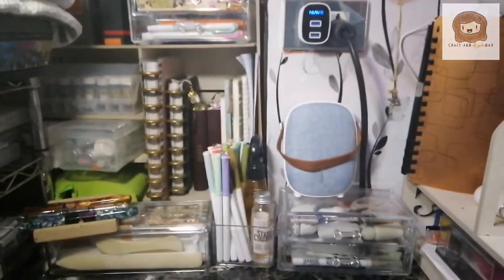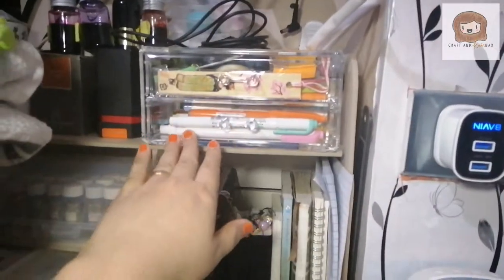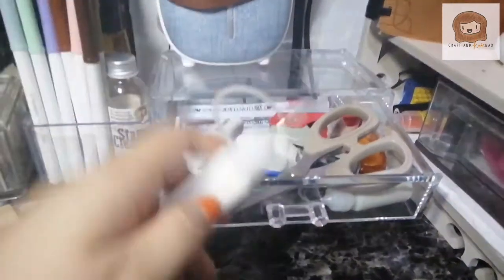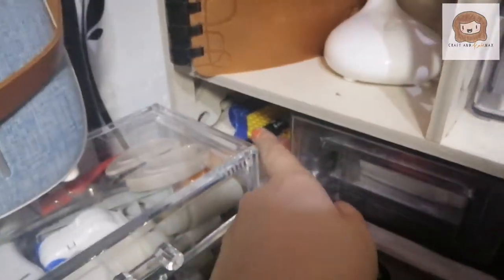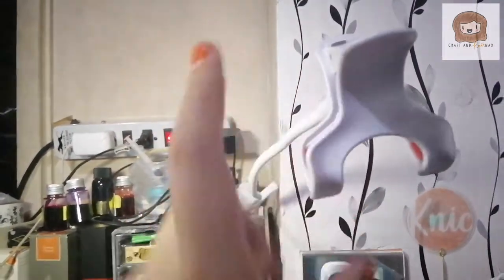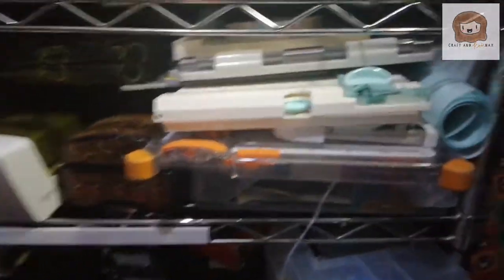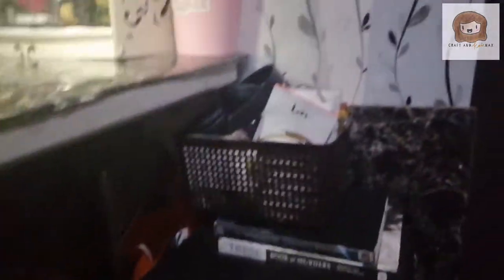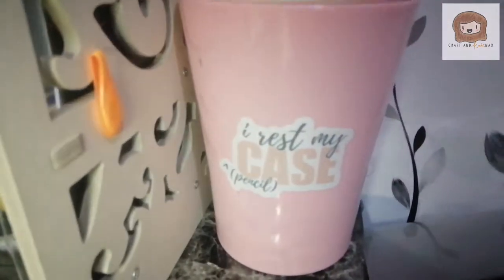Craft Nook Tour: How store and organize my planner and crafting supplies in a space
I have a small area in our bedroom for my crafting and creative planning.

Sharing with you how I maximized my space.

/Stores I frequently # storage items/
Japan Home Center
Miniso
Shopee